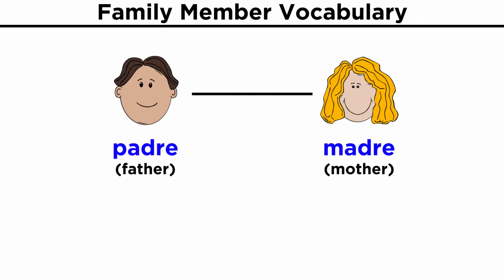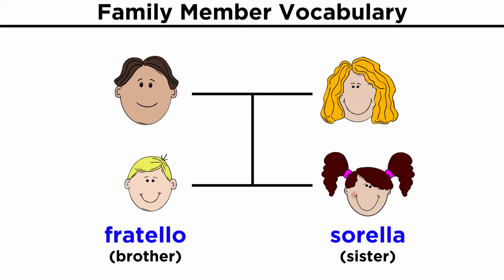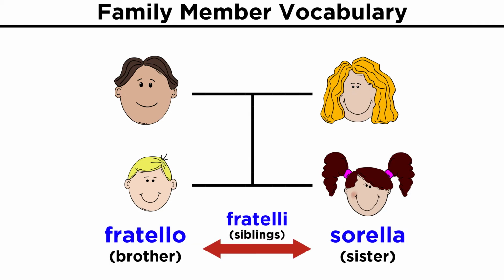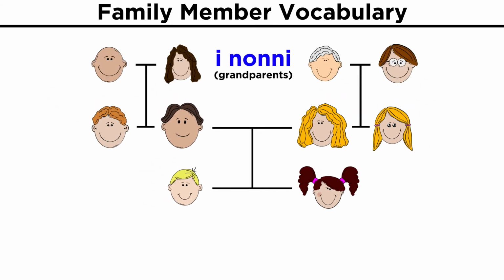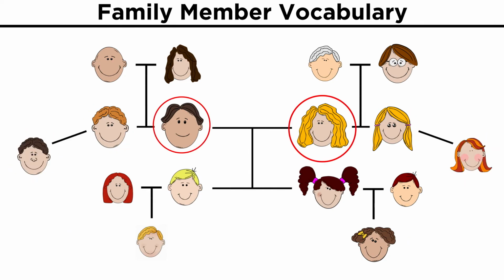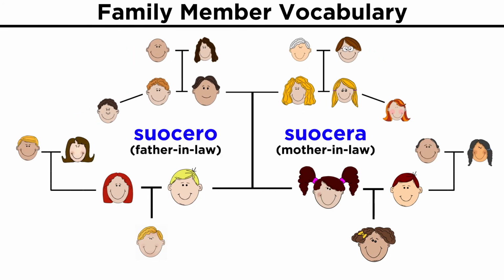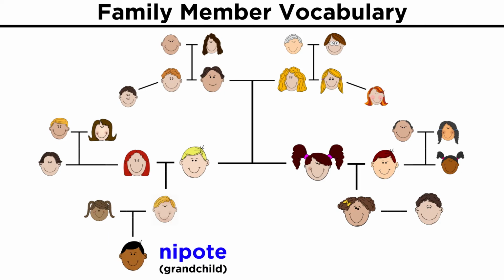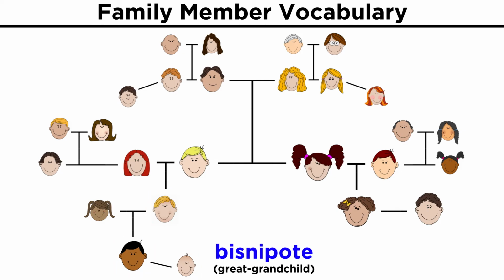Italian Vocabulary: Family Members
If you've seen an Olive Garden commercial, you know that Italian families can get pretty big. So many cousins and aunts and uncles and in-laws, what do we call all these people? There are names for all of them, so let's learn them now!